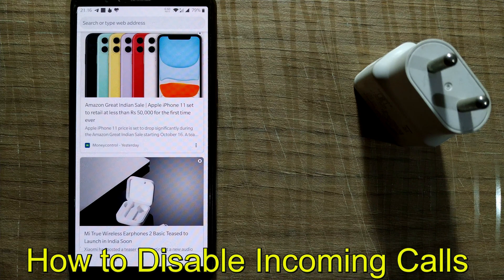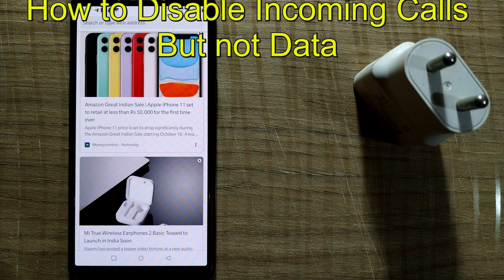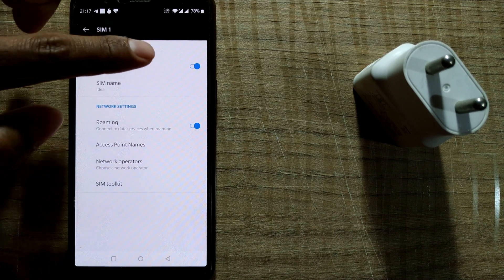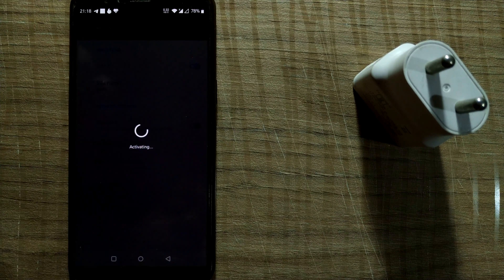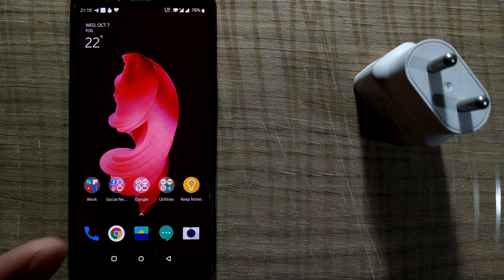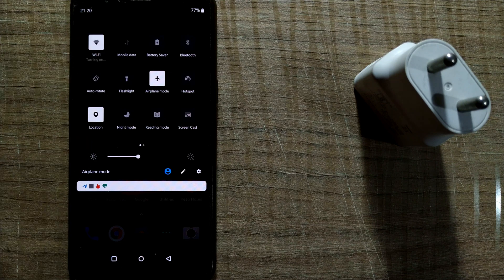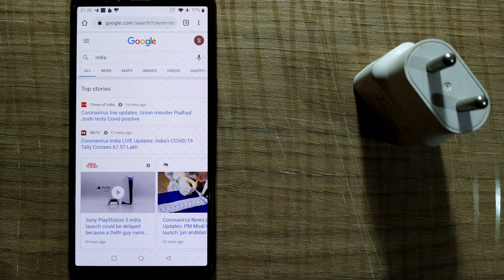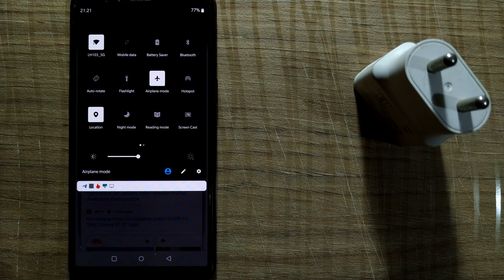How to Disable Incoming Calls But not Data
How to Disable Incoming Calls But not Data or Use Only Internet
Here we explain you how to disable incoming calls but not data or disable incoming calls while using hotspot.  You can use this technique to disable all incoming calls while using whatsapp.